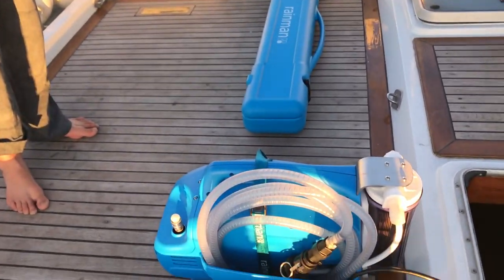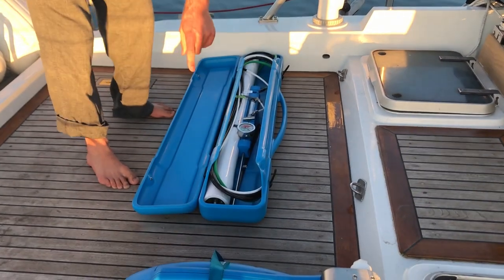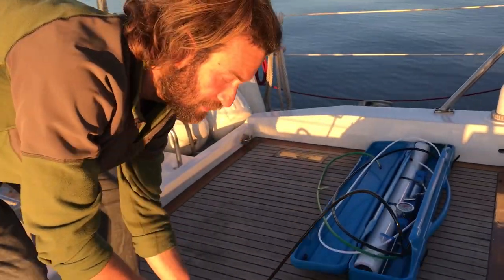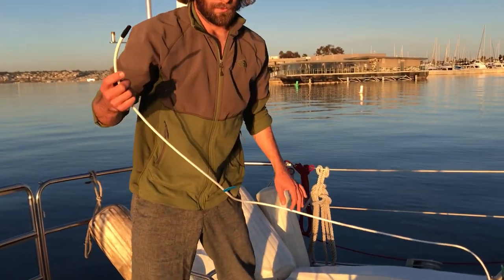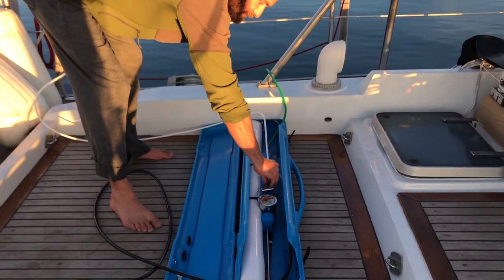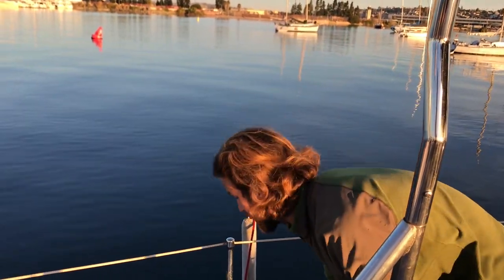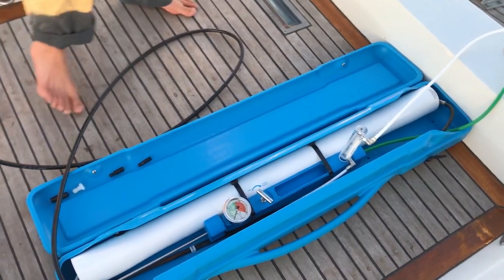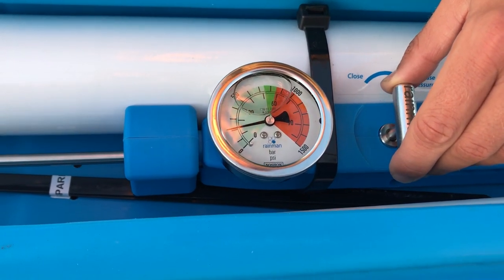How to Make Your Own Water at Sea!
In this episode, on our voyage sailing around the world, we show you how we make our own drinking water from sea water using the Rainman watermaker!

Also, we recently added the membership feature to our Youtube channel. If you would like to meet us in a virtual setting, now is your chance! Just click the join button on the homepage.

Ps. Every cent counts and is HUGELY appreciated. It is YOU who make these videos possible.

Checkout some photos on Instagram!

Love Spencer & Dara